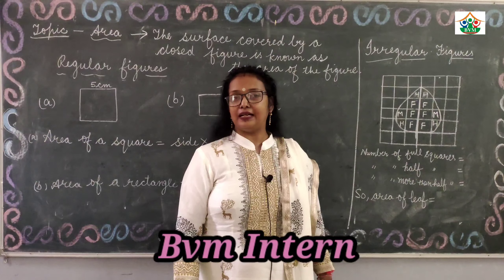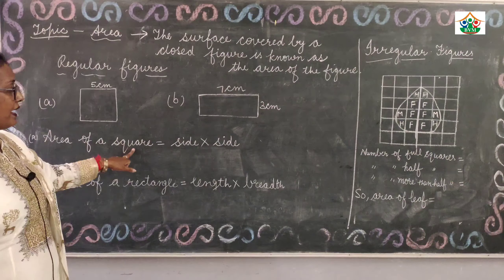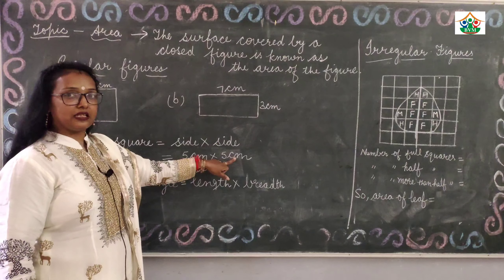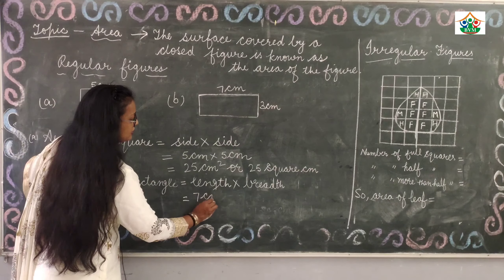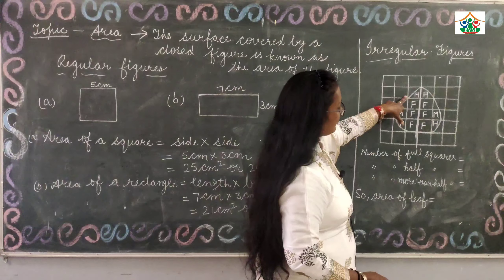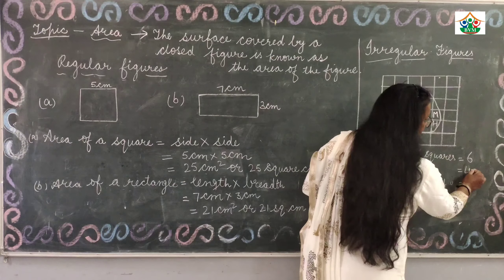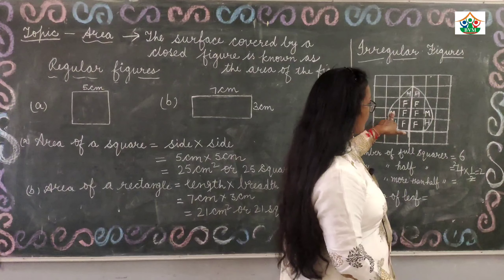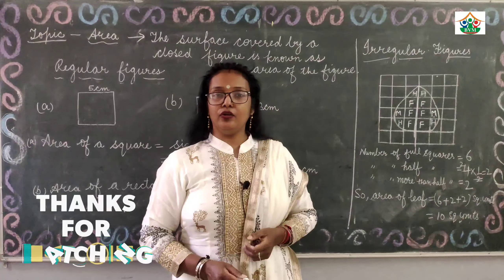Maths Topic - Area by Ms. Monika Singla